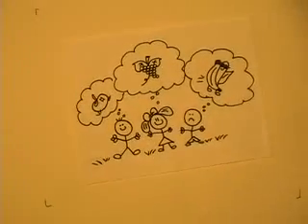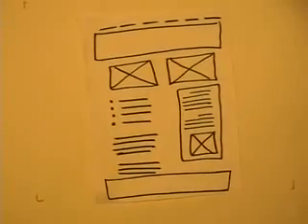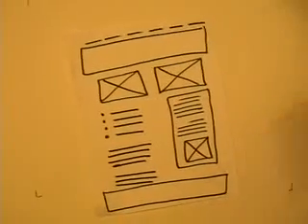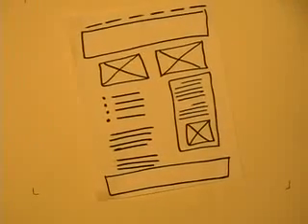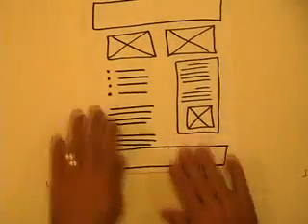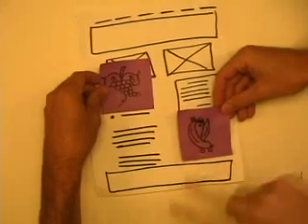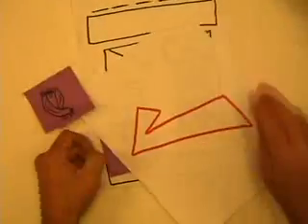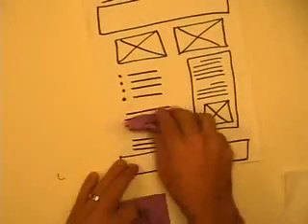Retreat Video #3 - Wireframes